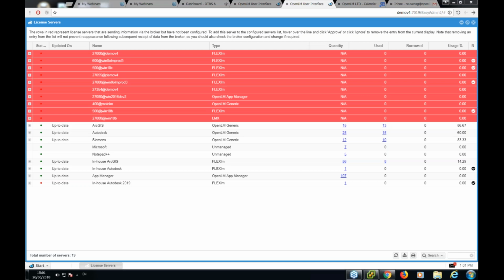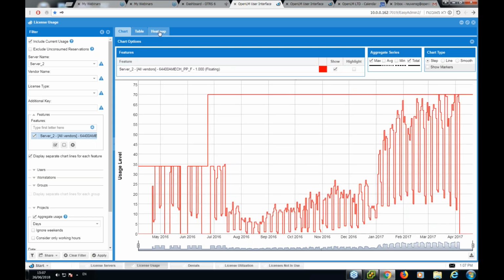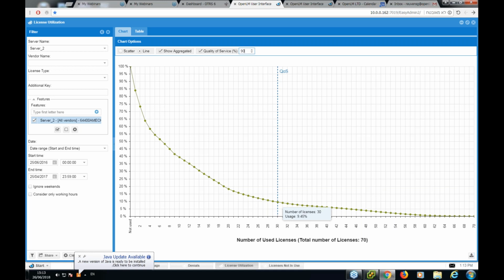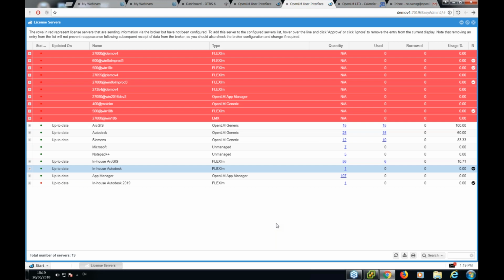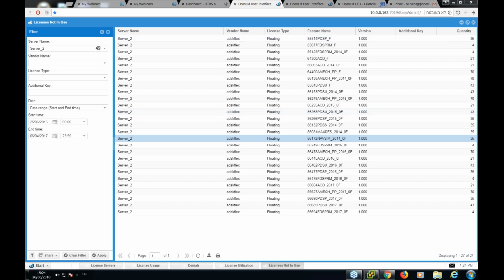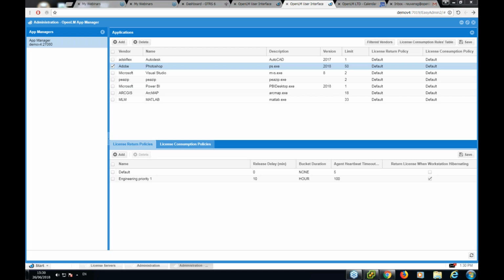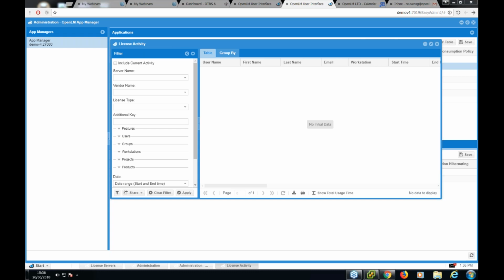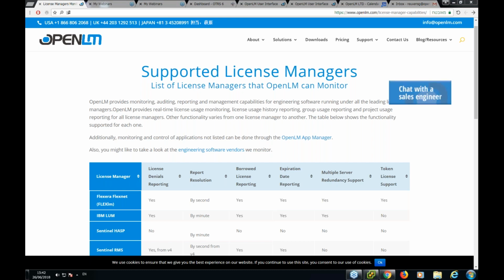OpenLM Core Functionality Webinar 26-06-2018